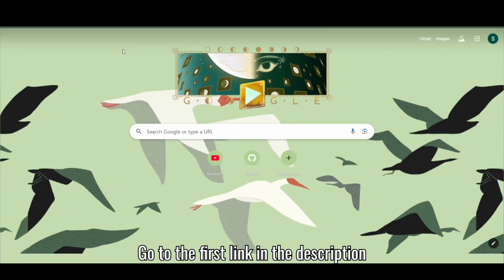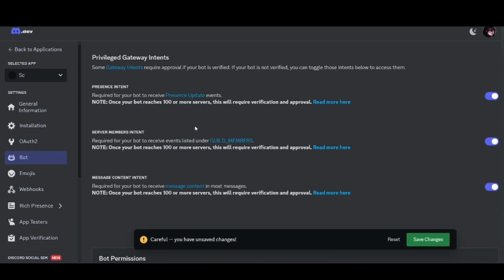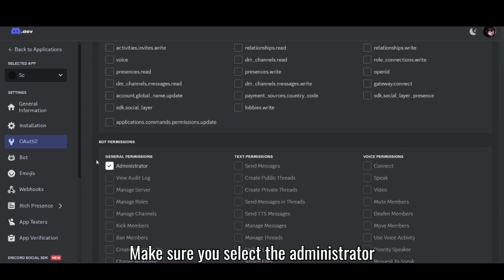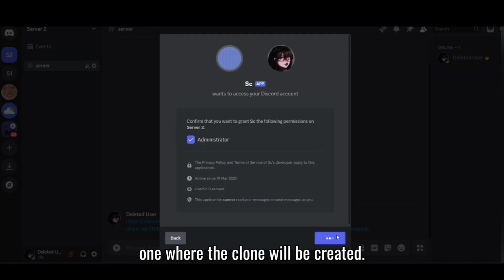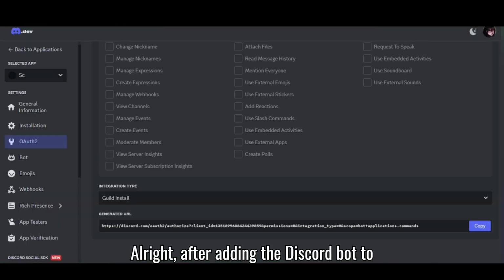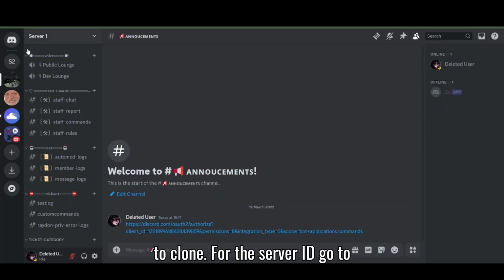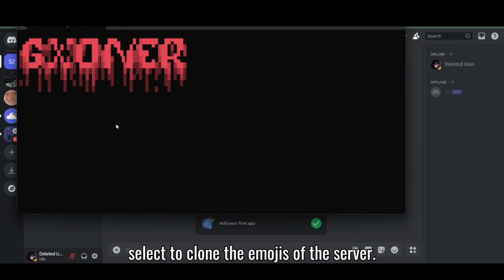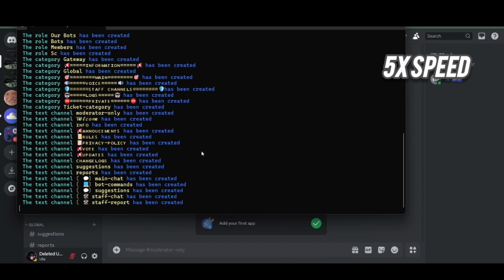How to Clone a Discord Server | Discord server Cloner 2025 | PHV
-- Hello, In this video I've shown you how to make a Discord Server Cloner which helps you Recover/Clone a Discord server if the Owner id gets Disabled. Thank you for your support!

About Me - Myself PHV, I'm A backend developer who is currently studying as an Intern and also I'm Trying to learn new languages like python and rust as I will be using them for most of my projects in future, Thank you all for supporting me... Cheers!

Credits -
Originally Coded By - Encoders Community | Dev - Ash
Fixed & Modified by - PHV

 Tags- (IGNORE)
scordbot

How To Make Advanced System music Discord Bot Without Coding!!
How To Copy A Discord Server| How To Clone A Discord Server Without Admin
How to make a music bot  60 sec!! (No Coding)
How To Make / Create Own Discord Bot
How to create discord music bot without coding
How to make an music Discord Bot index.js
How To Make A Advanced music Bot Without Coding
How to Code Your Own Discord Bot in index.js
Setting Up + Creating Your First Bot
Make a 24/7 music streaming Discord bot
Make a radio bot
Like Groovy
,discord server cloner
how to clone a discord server
discord cloner
discord clone
how to clone discord server
how to copy a discord server
how to copy discord servers
server cloner discord
copy discord server
discord clone server
clone discord
clone discord server
discord bot hosting 24/7 free
discord bot maker
discord bot source code
discord cloner free
discord server cloner replit
how to add mee6 to discord server
how to copy discord server
how to copy discord server without admin
how to duplicate a discord server
how to make a good discord server
music bot discord
chip bot,rythm music bot,24/7 bot,musicbot ncs live,rythm bot
takedown